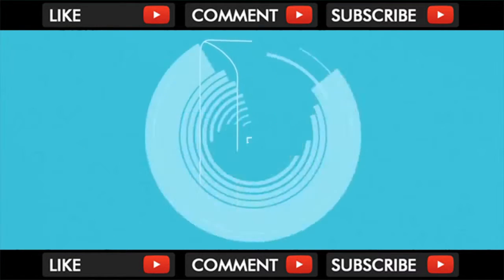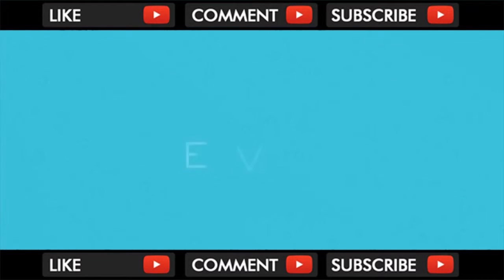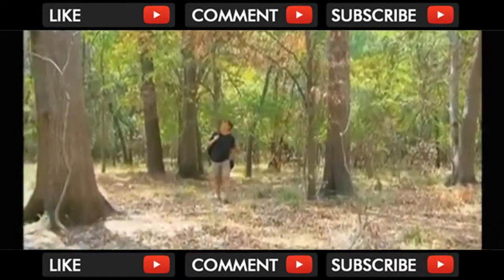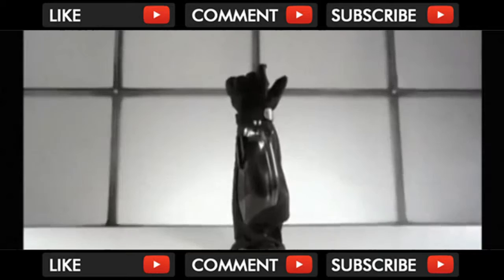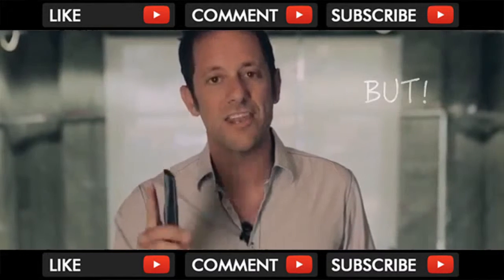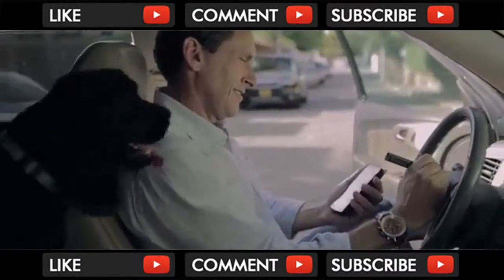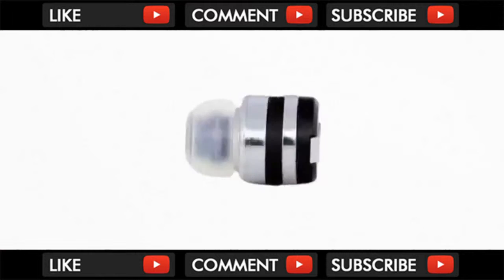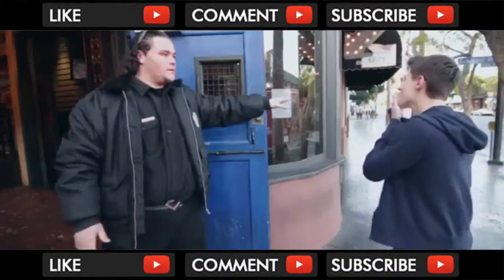5 Crazy New Inventions You NEED To See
EvaDrop - http:,,evadrop.com 2. SKINNE... . Video Title 5 Crazy New Inventions You NEED To See .